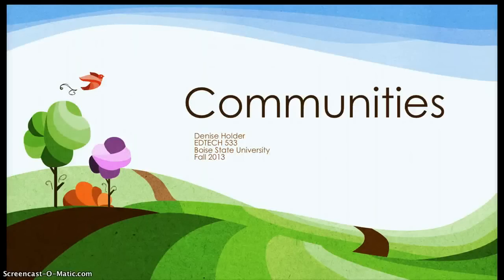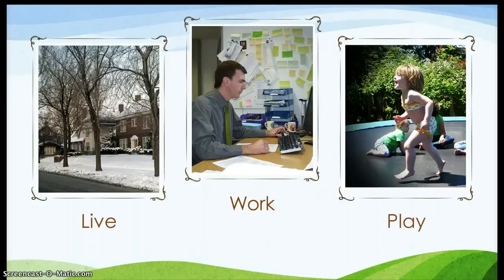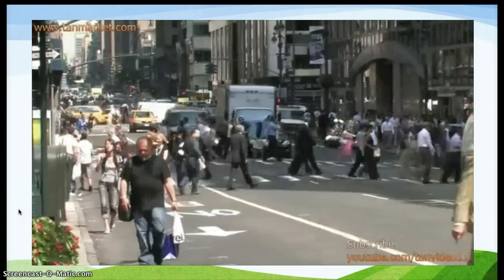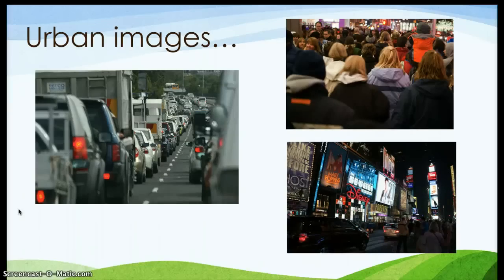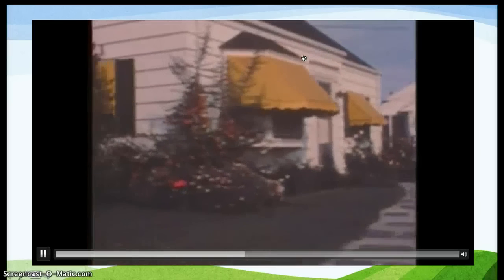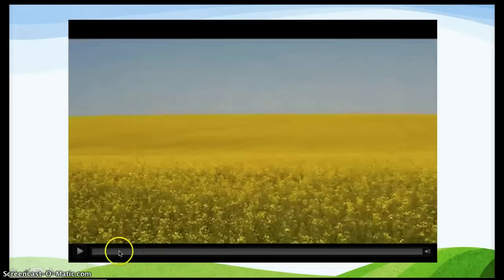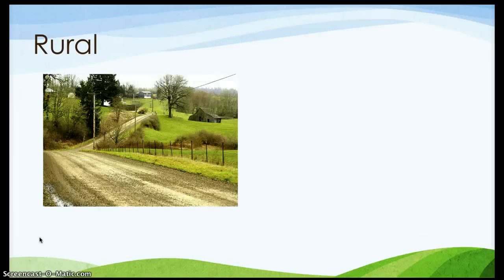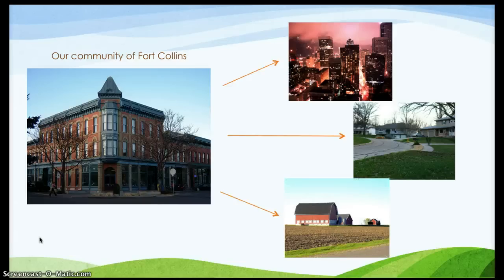Communities - A brief introduction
This video gives a brief introduction to communities.  It is geared to second grade students just starting a unit on communities.